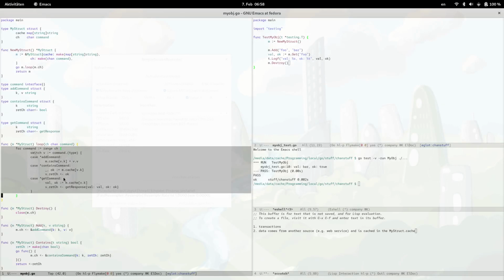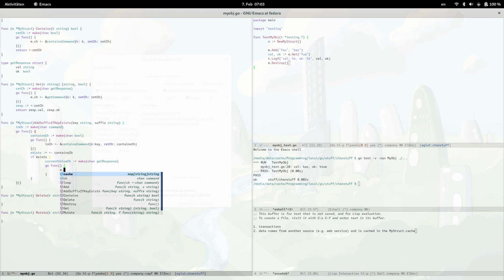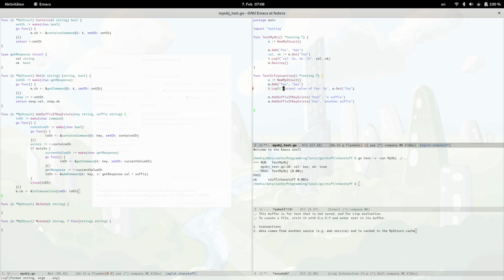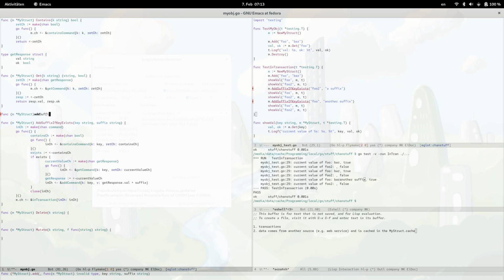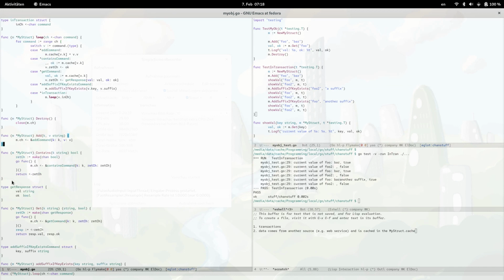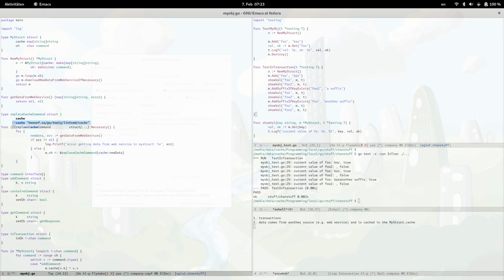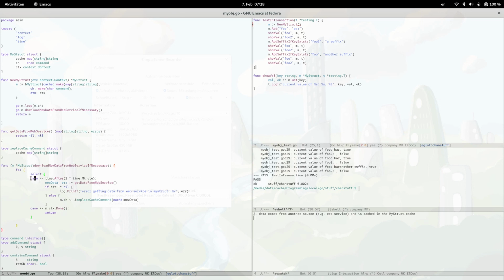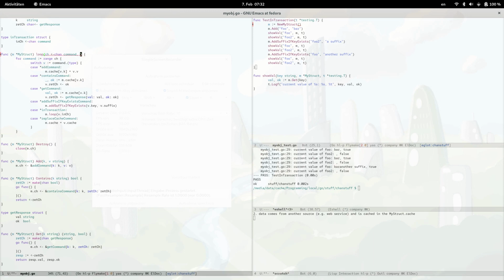golang more fun with channels. short introduction to contexts and the select statement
in this video i carry on developing the structure running in its own goroutine. the video starts with an implementation of transactions. then i talk about polling an external service for the data stored in the structure and how to coordinate this with the methods exposed on the struct.